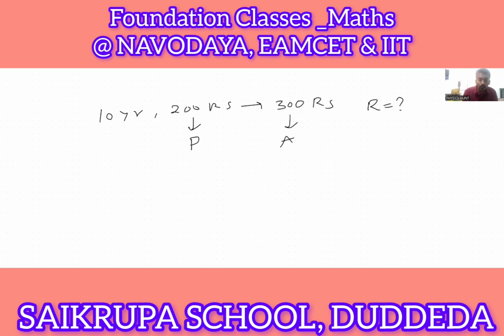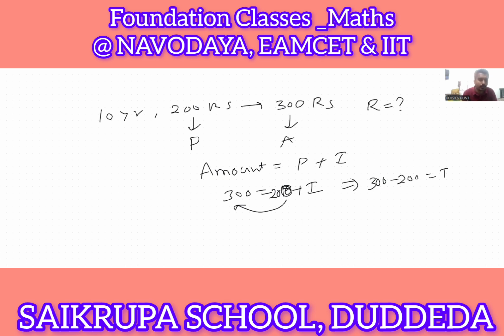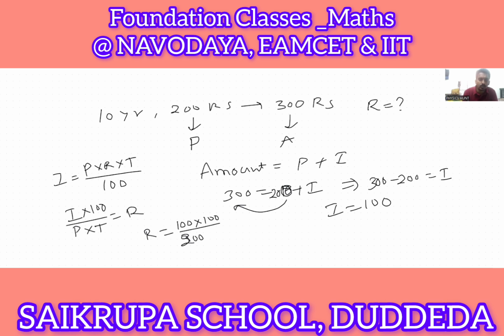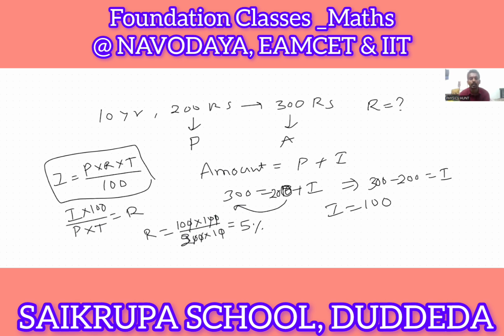Entrance Exams_Navodaya, EAMCET & IIT-18